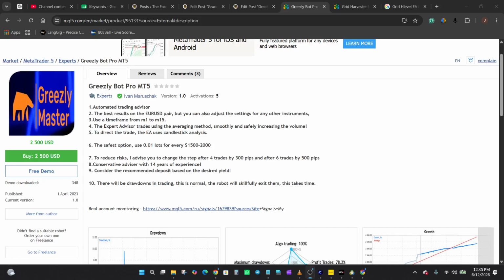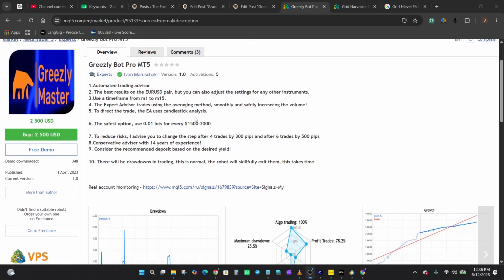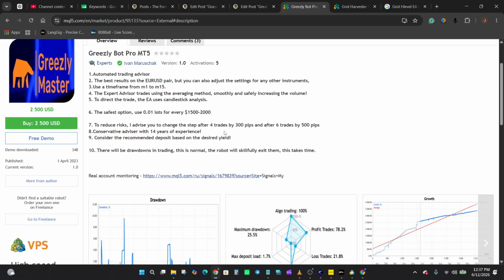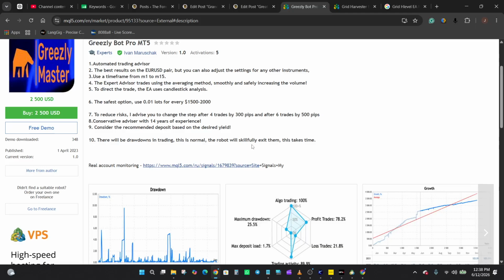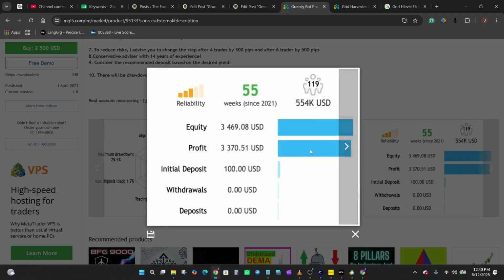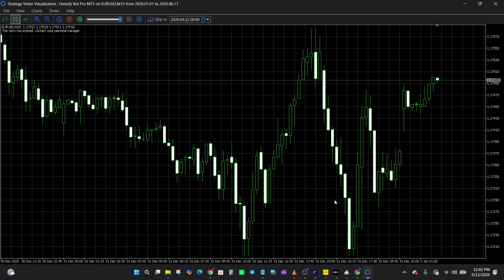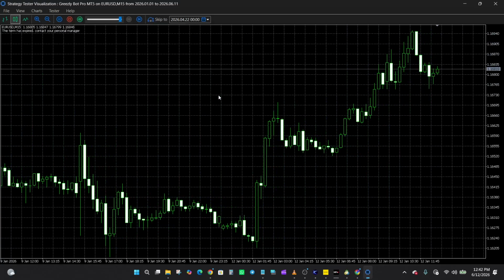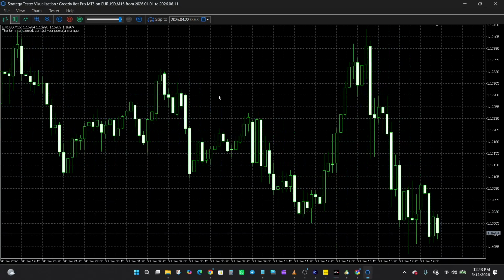Greezly Bot Pro EA MT4 & MT5 Review – Candlestick Analysis and Averaging Strategy Explained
In this review, I take a closer look at the Greezly Bot Pro EA for both MT4 and MT5, covering its MQL5 Marketplace listing, key features, recommended settings, and historical backtesting performance. The review explores the developer’s stated use of candlestick analysis, averaging methodology, recommended EURUSD setup, timeframe recommendations from M1 to M15, and risk management guidance. As always, historical results should be treated as analysis only, and traders should perform their own testing and optimization before considering live trading.